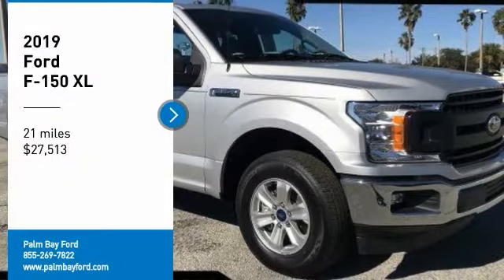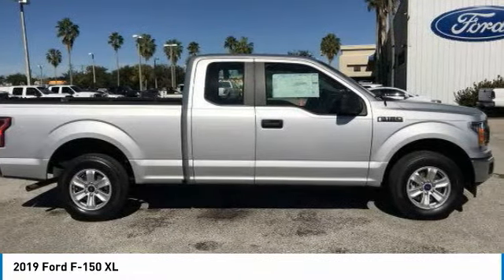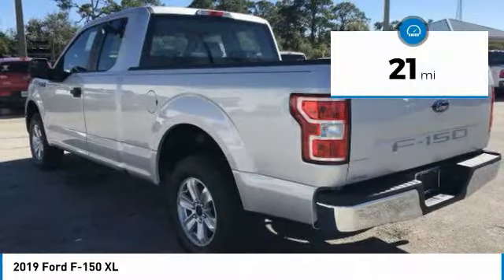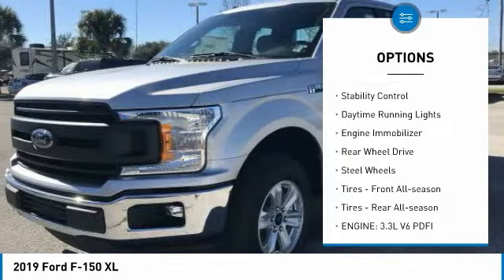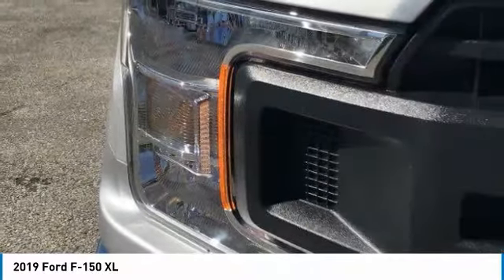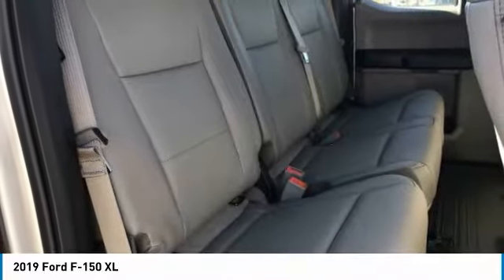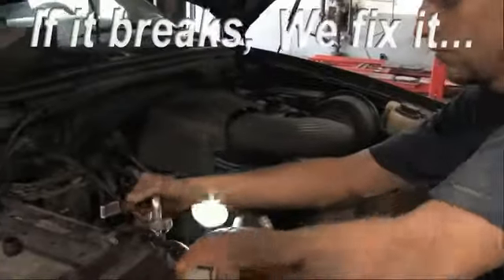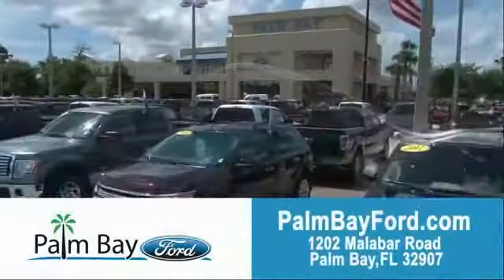2019 Ford F-150 Palm Bay FL KKC18835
2019 Ford F-150 XL

2019 Ford F-150 Ingot Silver XL RWD 6-Speed Automatic 3.3L V6 Ti-VCT 24VThis vehicle includes the following Features: Equipment Group 101A Mid (Cruise Control and SYNC)  GVWR: 6 300 lbs Payload Package  XL Chrome Appearance Package (Fog Lamps  Front & Rear Chrome Bumpers  and Wheels: 17 Silver Painted Aluminum)  XL Power Equipment Group (Perimeter Alarm  Power Door Locks  and Power Glass Sideview Mirrors w/Black Skull Caps)  3.55 Axle Ratio  4-Wheel Disc Brakes  6 Speakers  ABS brakes  Air Conditioning  AM/FM radio  Auto High-beam Headlights  Brake assist  Cloth 40/20/40 Front Seat  Compass  Delay-off headlights  Driver door bin  Dual front impact airbags  Dual front side impact airbags  Electronic Stability Control  Front anti-roll bar  Front Center Armrest  Front License Plate Bracket  Front wheel independent suspension  Fully automatic headlights  Low tire pressure warning  Occupant sensing airbag  Outside temperature display  Overhead airbag  Passenger door bin  Passenger vanity mirror  Power steering  Radio: AM/FM Stereo w/6 Speakers  Rear step bumper  Speed-sensing steering  Split folding rear seat  Tachometer  Telescoping steering wheel  Tilt steering wheel  Traction control  Unique Sport Cloth 40/20/40 Front-Seats  Variably intermittent wipers  Vinyl 40/20/40 Front Seat  Voltmeter  and Wheels: 17 Silver Steel.We offer Market Based Pricing  so please call to check on the availability of this vehicle. WE'LL BUY YOUR VEHICLE  EVEN IF YOU DON'T BUY OURS! #1 FORD DEALER IN THE AREA. LOCALLY OWNED AND OPERATED. NOBODY BEATS A PALM BAY FORD DEAL  NOBODY!!